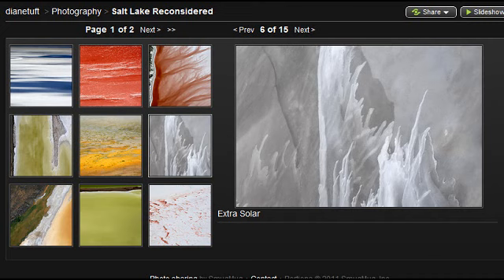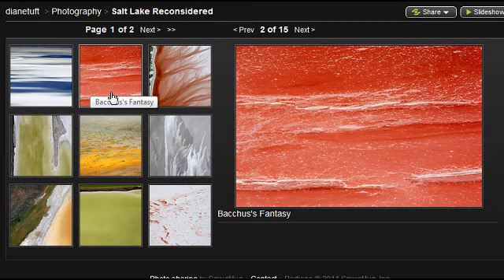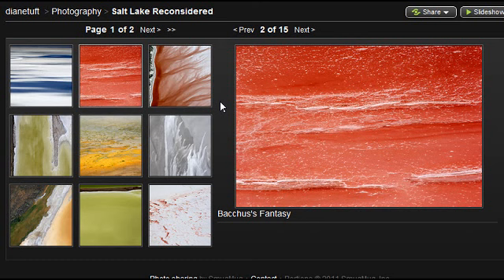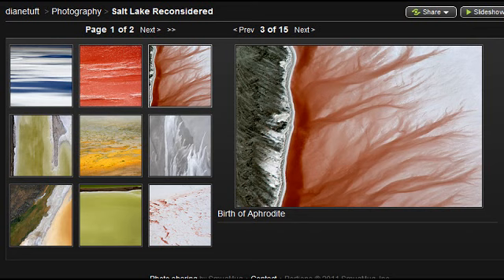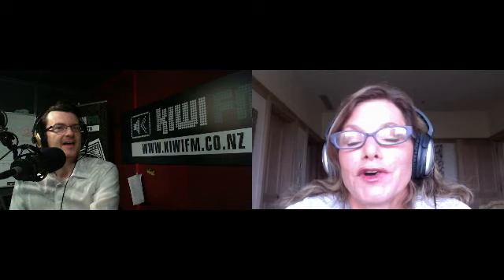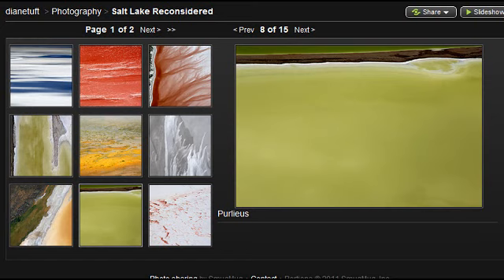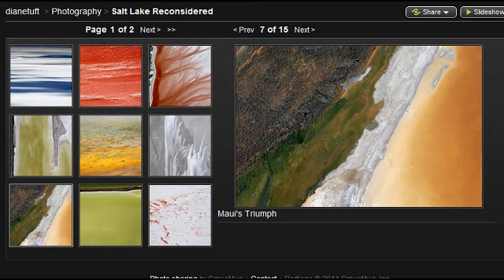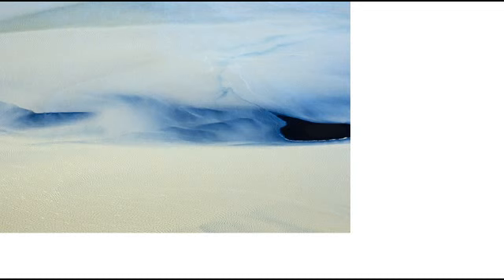Diane Tuft: UV Photography 15-9-11 Radio Wammo Show